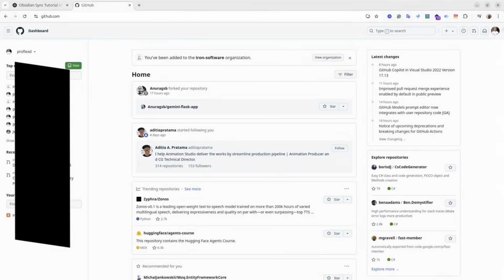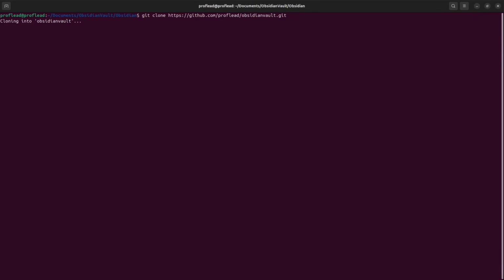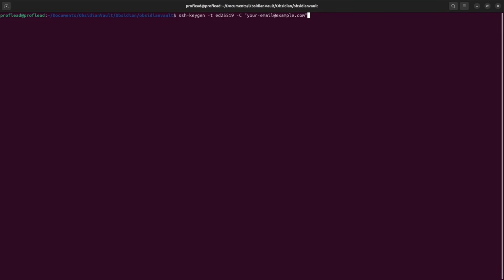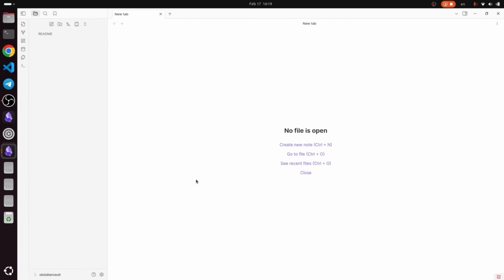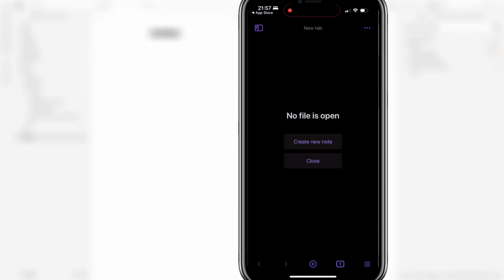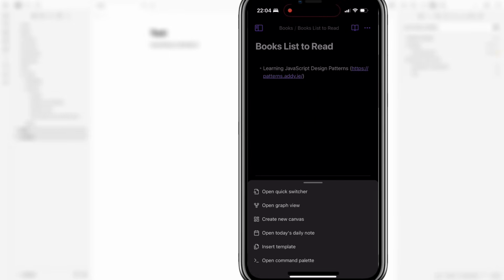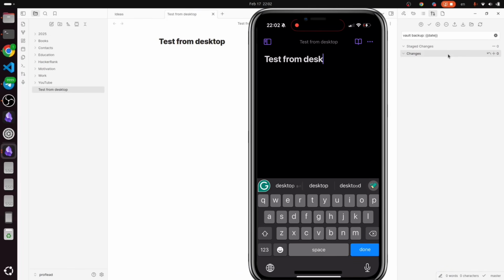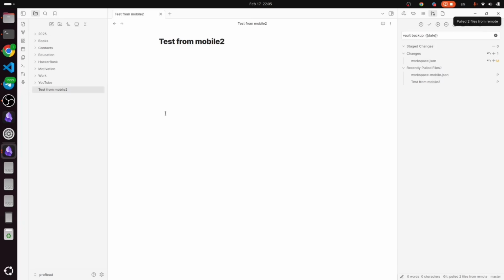How to Sync Obsidian Notes for FREE Across Devices (Easy Guide)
Tired of paying for Obsidian Sync?  In this video, I’ll show you how to sync your Obsidian notes across ALL devices for FREE! No subscription, no limitations!

Obsidian is widely considered one of the best note taking apps available, but the official sync function is an added cost that many users want to avoid. This guide walks you through a practical method to keep your notes accessible across all your hardware without spending a dime. If you are an Obsidian user looking to optimize your workflow while keeping your budget intact, this tutorial provides the exact steps you need.

By following this approach, you will successfully set up a free Obsidian sync configuration that works reliably. This method is perfect for anyone who wants to enjoy the full power of the software without the recurring monthly expense. You will learn how to maintain your Obsidian notes effortlessly, ensuring your data is always available wherever you need it.